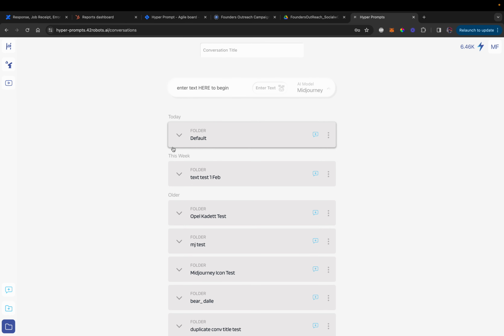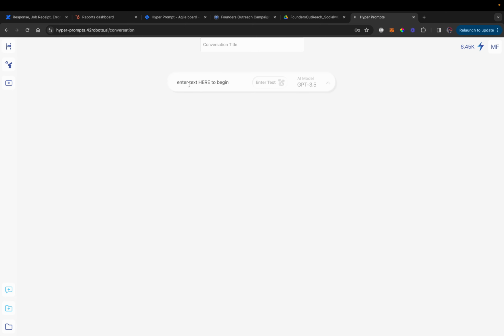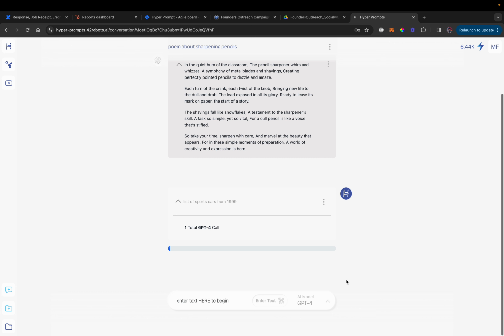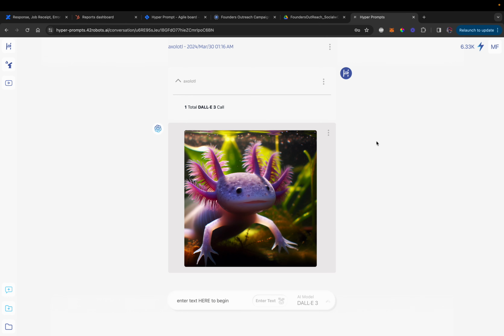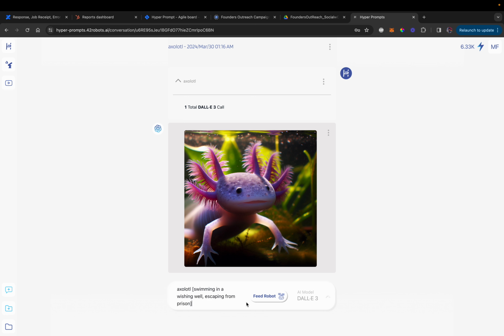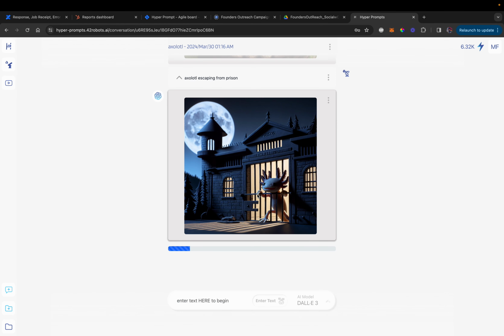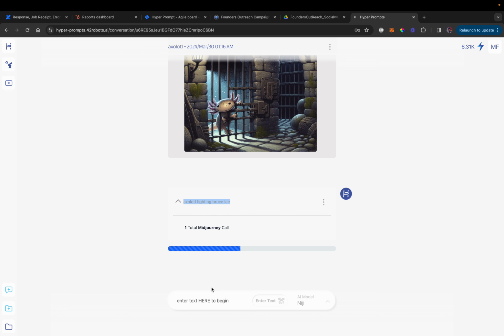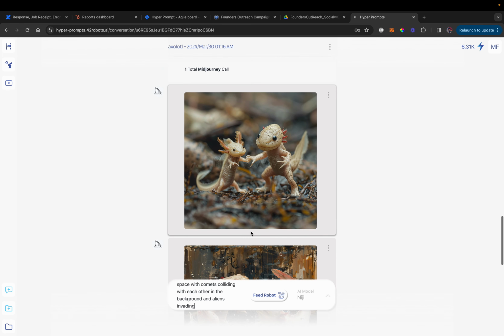Ease into using AI, or accelerate your prompting, both with Hyper Prompts.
I'm co-founding a new AI Company, 42 Robots AI. Sign up for Hyper Prompts for free (desktop only for now).